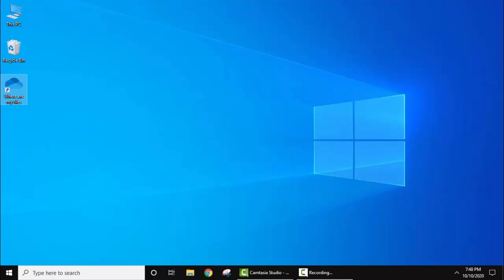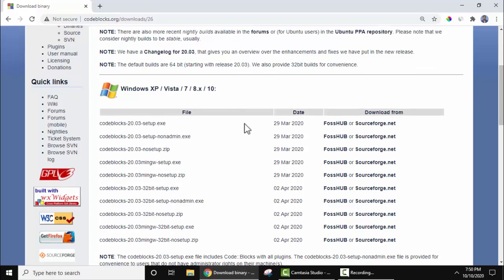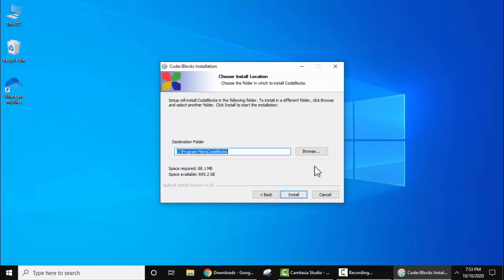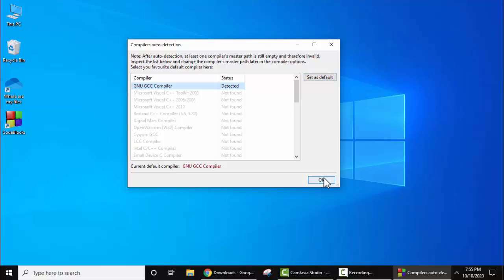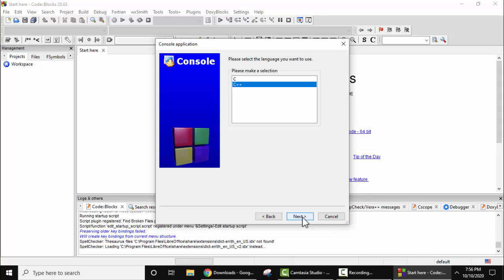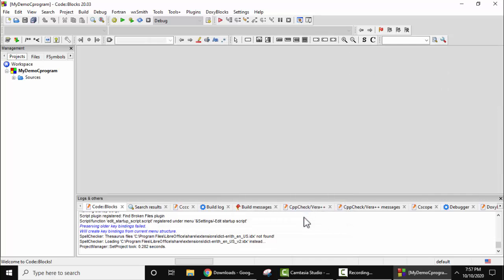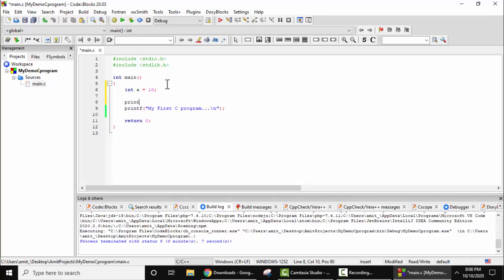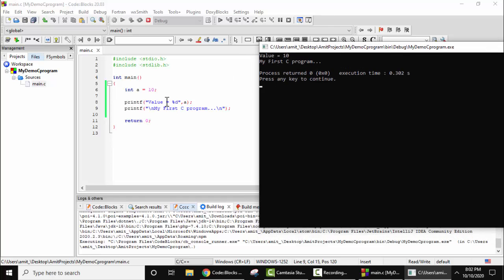CodeBlocks installation with MinGW on Windows 10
Learn to download and install Code::Blocks IDE on Windows 10. CodeBlocks is a cross-platform IDE supporting multiple compilers.